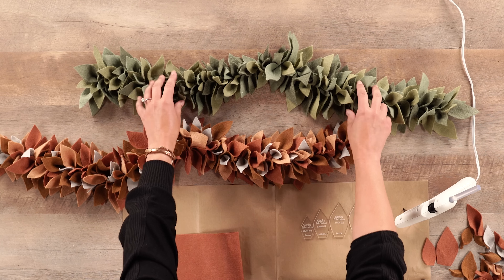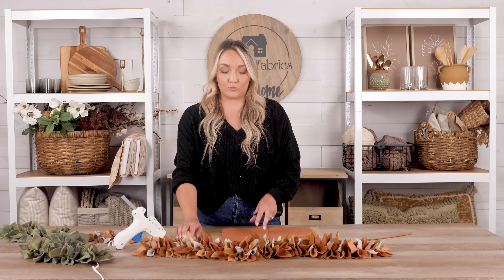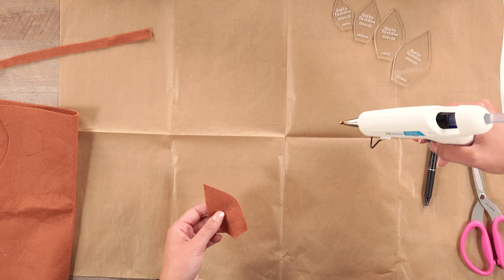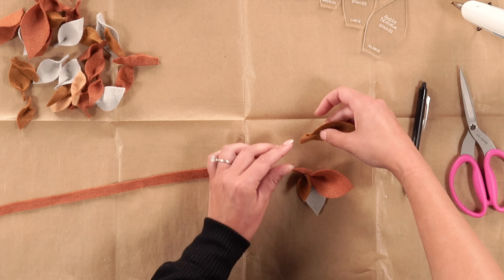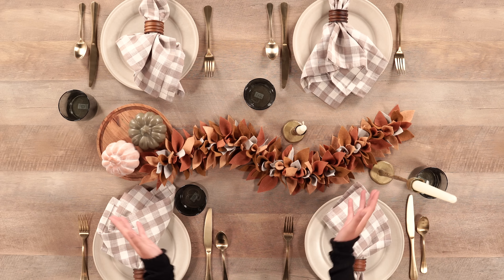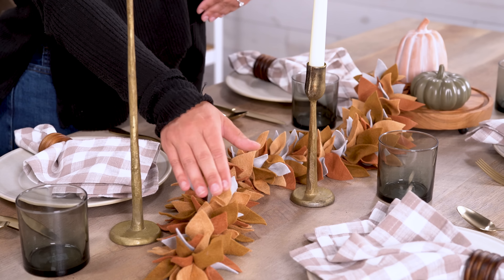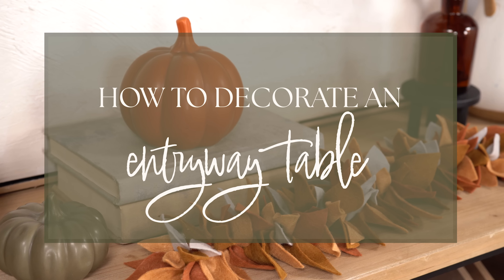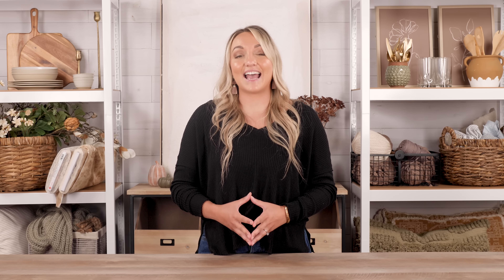Make an Autumn Centerpiece PLUS Fall Styling Tips | Shabby Fabrics At Home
This elegant and lifelike Autumn Sage Leaf Centerpiece is the perfect addition to your dining room table. Mimicking the look of fallen leaves, the delicate detail in this piece gives a realistic appearance without any of the upkeep and maintenance. The soft texture combined with autumn tones makes this a versatile decoration that will enhance any given space in your home. All elements and design details brought together to be made simply, by you.